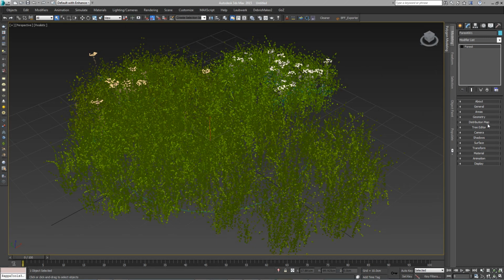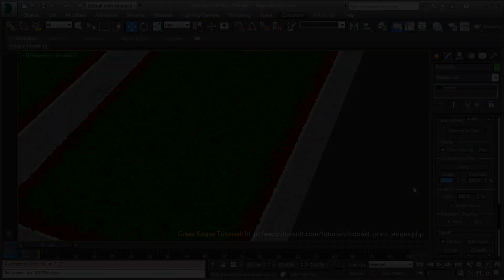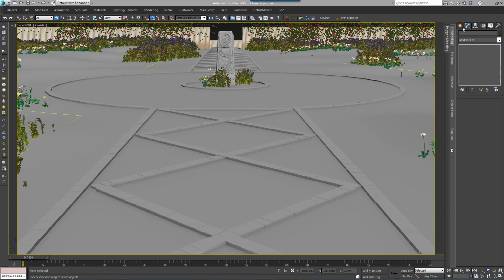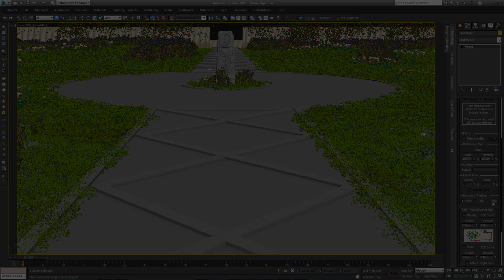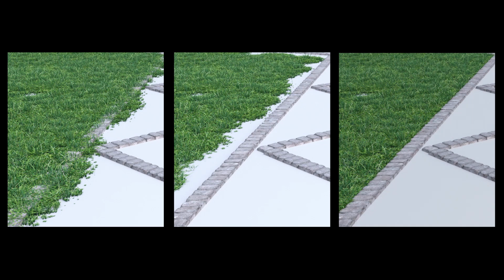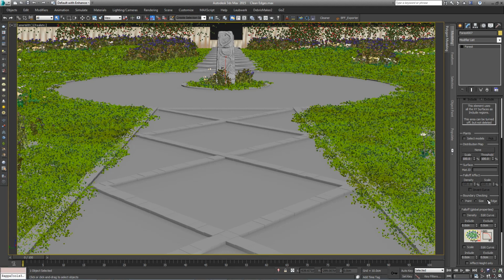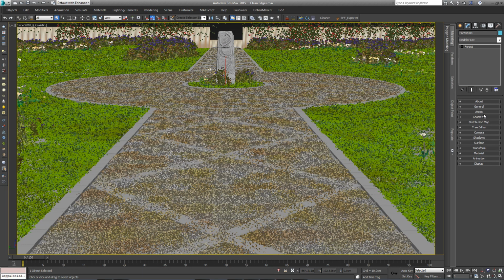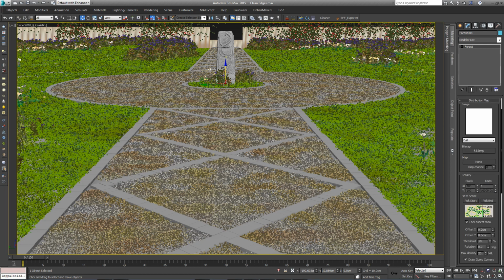QUICK TIP: Creating Clean Edges using Forest Pack's Boundary Checking Edge Mode (beginner)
In this video we demonstrate how to use boundary checking edge mode, introduce in Forest Pack 4.3, to create clean edges on ground cover.

Read a written version of this tutorial and download scene files from the iToo Software